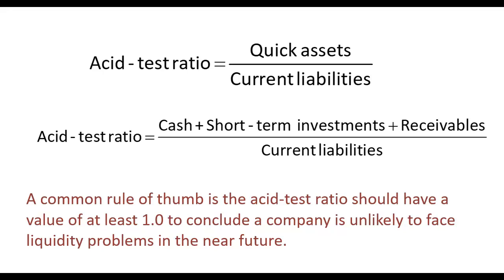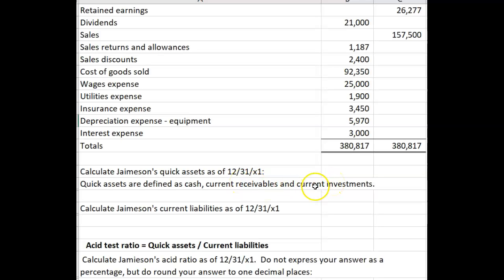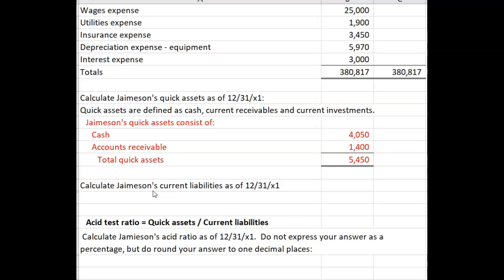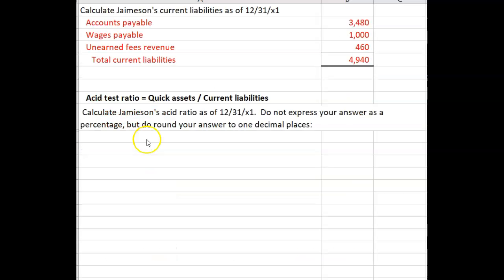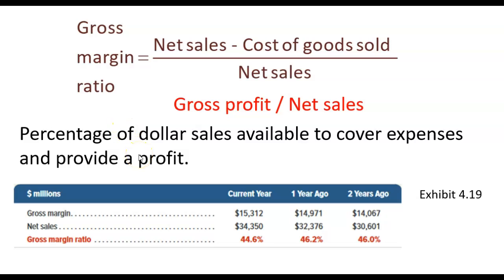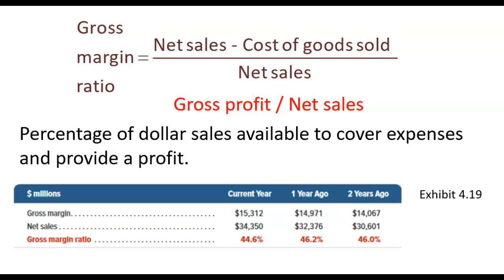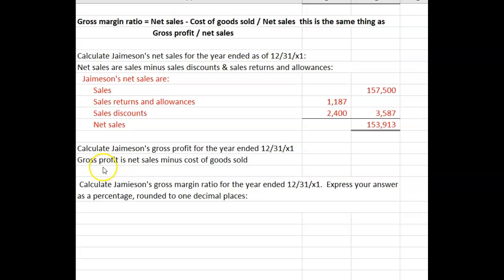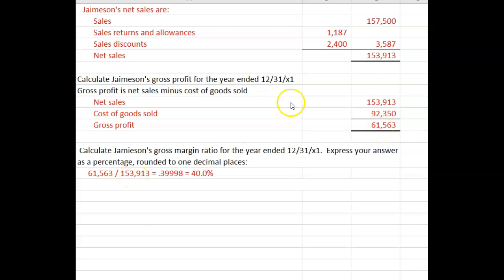ACCT 301 CH 4.3